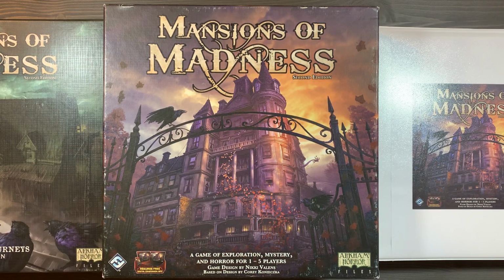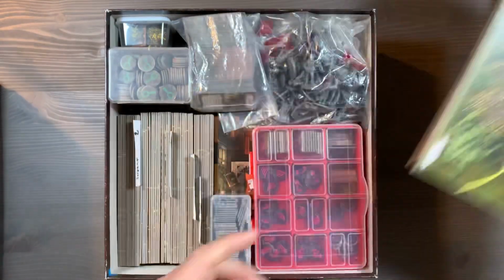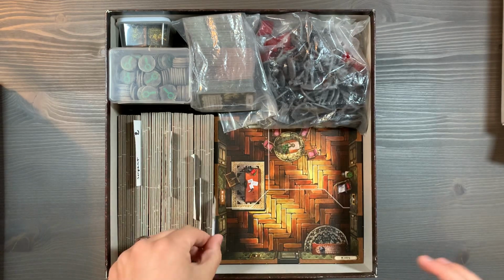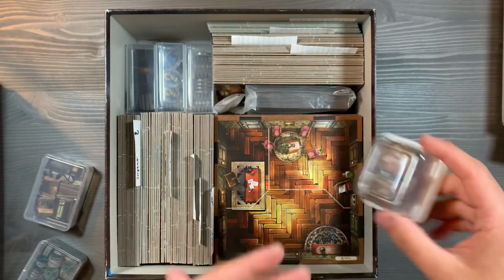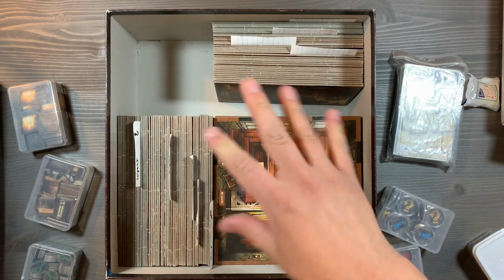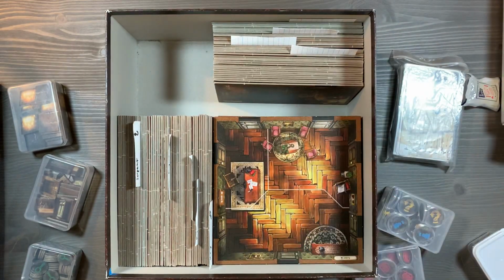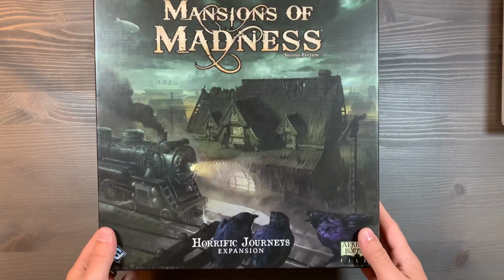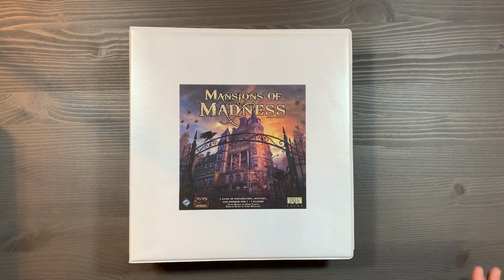Organizing Mansions of Madness 2nd Edition (All Expansions, Streamlined Gaming) SideGame LLC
With your team of investigators, explore and uncover the secrets of the Mansions of Madness! Join SideGame LLC as we organize this brick of a board game! SideGame Strong!

Sleeve Set!
Extra Dice!
Beyond the Threshold Expansion!
Streets of Arkham Expansion!
Sanctum of Twilight!
Path of the Serpent!
Horrific Journeys!
Rectangular Component Bit Bins XL: 3.5" X 2.4" X 1.4"
Binder Pages
Coin Capsules
Rulebook Sheet Protectors

0:00 Introduction
0:28 Core Box
0:45 Art Box Organizers
1:28 Character Minis and Dice
1:49 Every Game Cards
2:10 Token Containers and Character Cards
3:15 Tiles
3:51 Packing up the Core Box
4:53 Miniatures Box
5:55 Binder
6:24 Mini Cards
6:58 Tokens
8:02 Additional Scenario Specific Cards and Rules
8:31 Closing